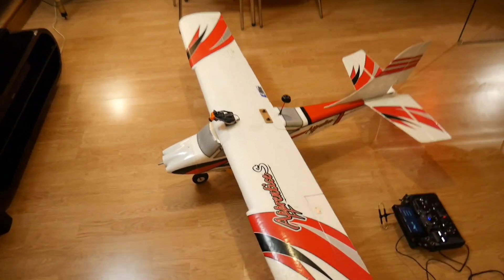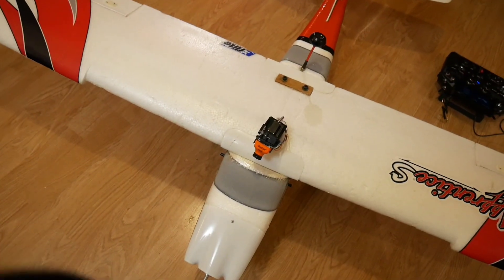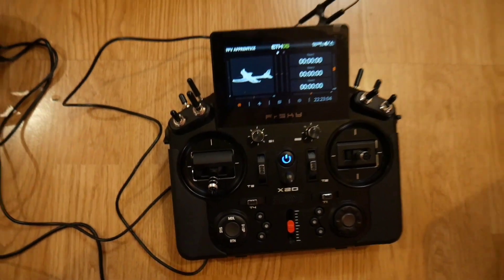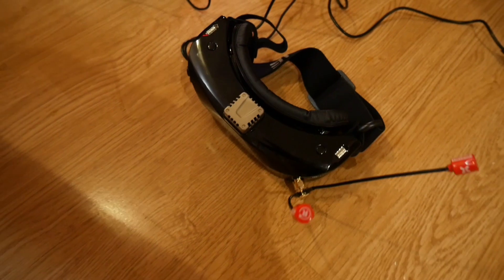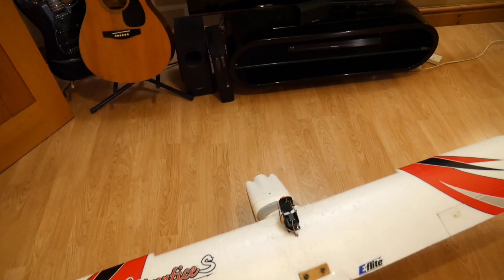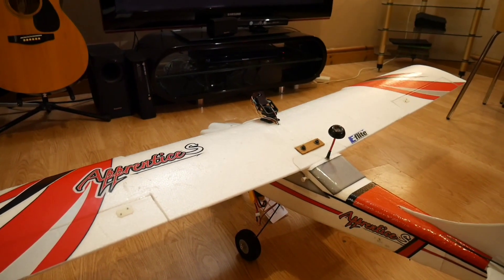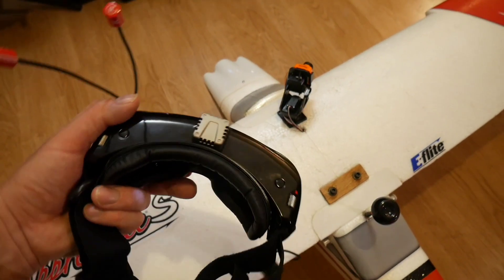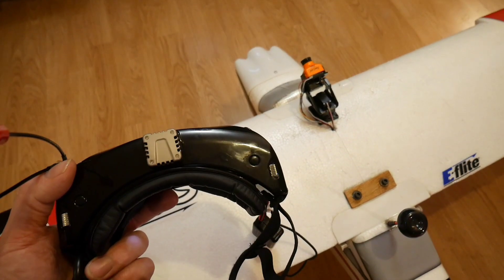FPV PAN and TILT Apprentice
Hi all, this is an old Apprentice plane I had and converted it into one of my fpv platforms, it has a runcam camera and is flown using my frsky x20 on a 900mhz rx